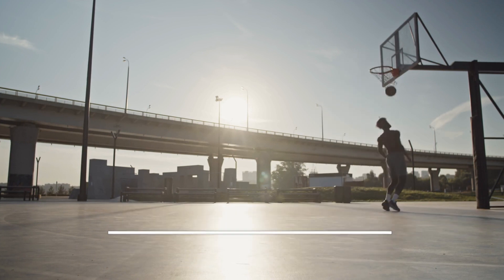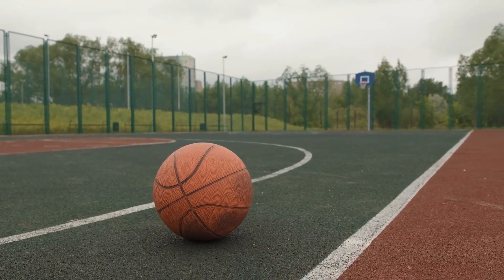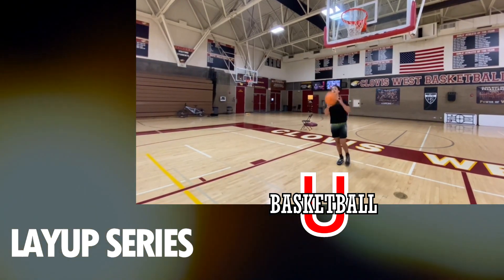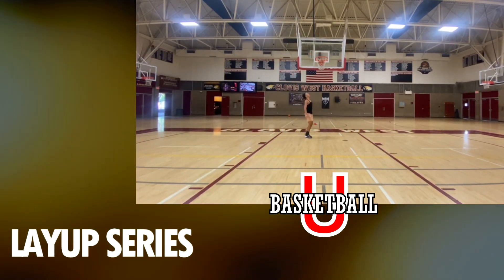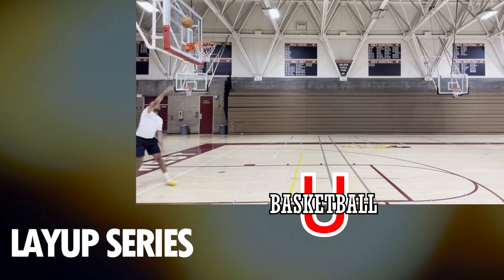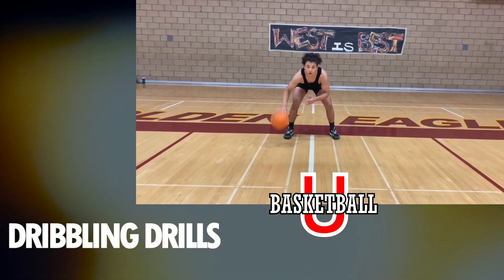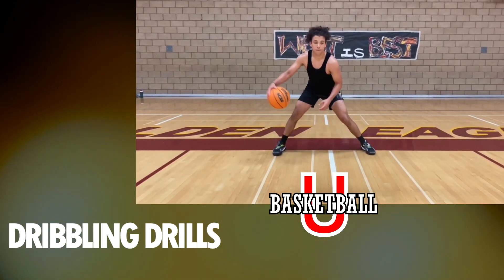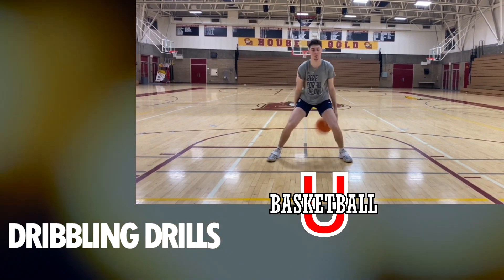Focus Training - Daily Trainer Workout #234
The Daily Basketball Trainer is here to master your dribbling, ball handling, shooting, and have better coordination in a series of day to day workouts to help you train to be better player whether it’s 1v1 on a team or for your own skills.

On this edition of The Daily Trainer Workout, it's the best workouts to help you get ready for aau season and summer basketball and enhancing skills.

00:33 - Layup Series
02:20 - Dribbling
03:05 - Cone Dribbling
04:39 - Dribbling & Finishing
06:00 - Shooting